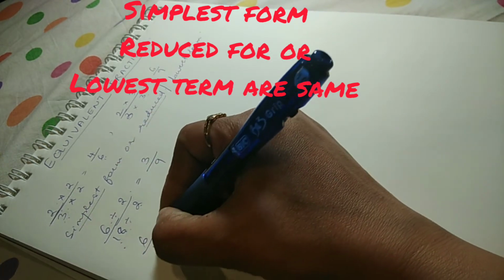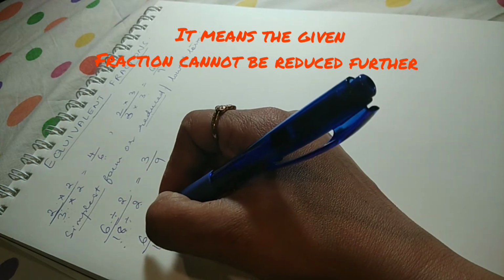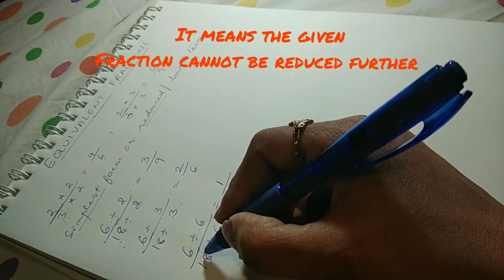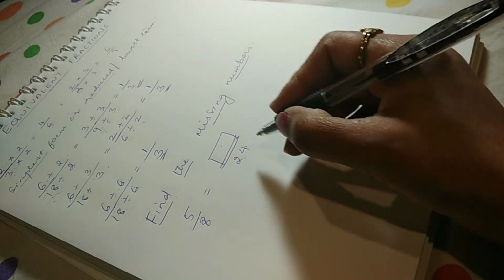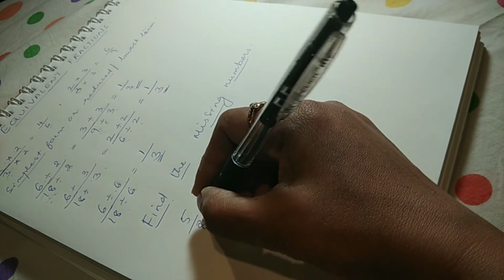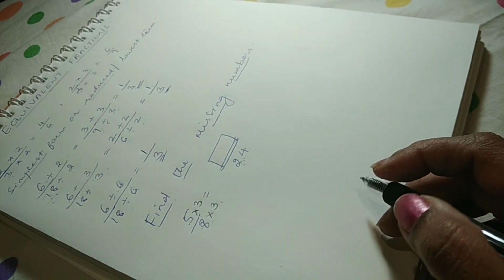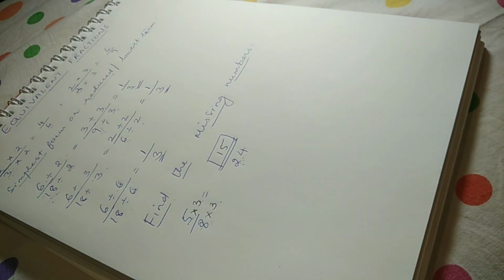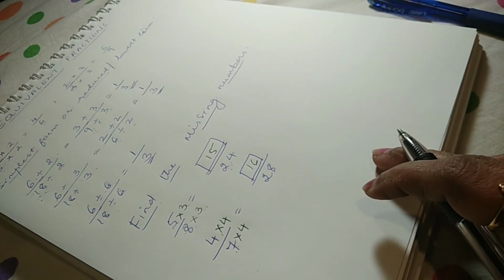equivalentFractions. Equivalent fractions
In this topic we have seen what do we understand by equivalent fractions and how to find the missing fractions.
This is one of the important topic as in mathematics every time if solutions are fractions we have to write it in its simplest form or reduced form or in its lowest term. For which we have to divide numerator and denominator with the common number which should be factor of both, numerator and denominator.
Lots of love and learning to you all 🙏🙏🙏